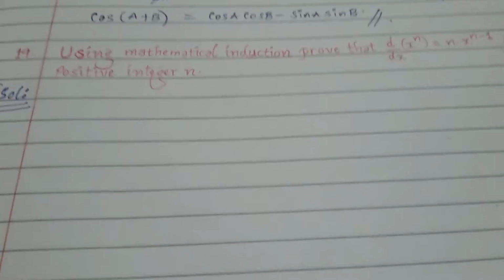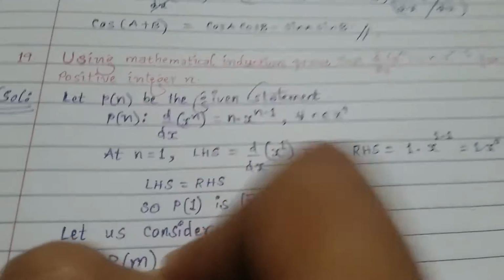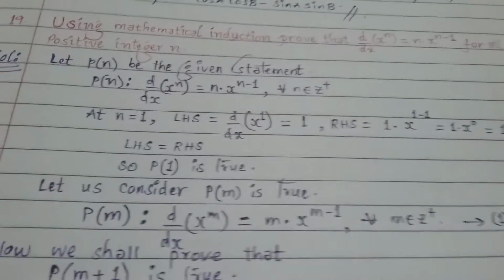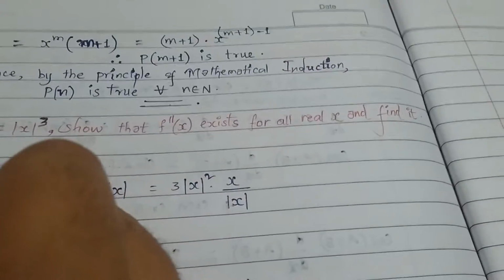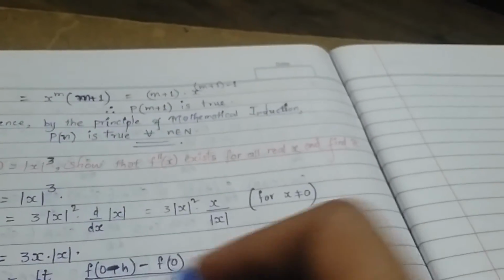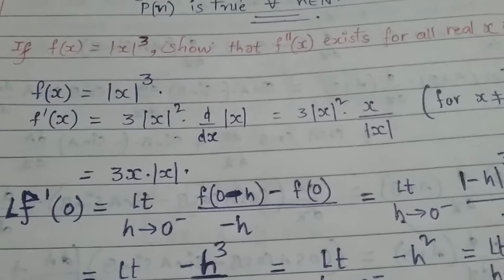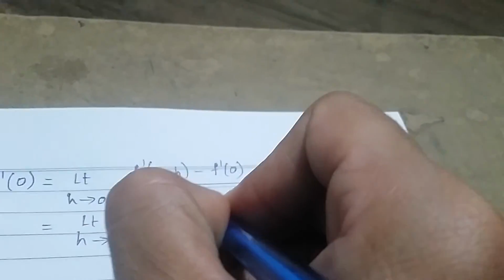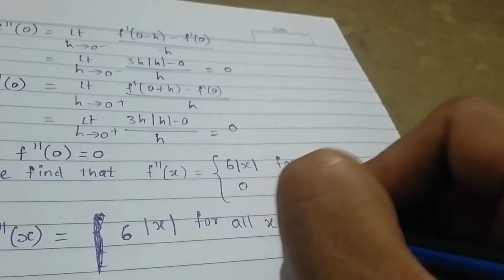Continuity and differentiability - 2 (MiscellaneousExercise )